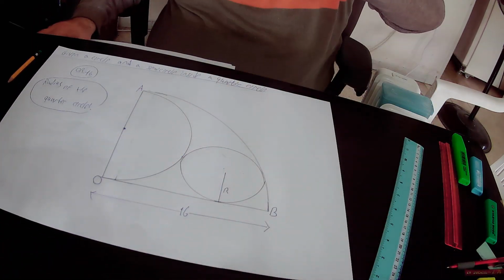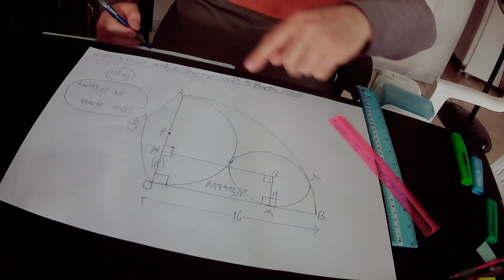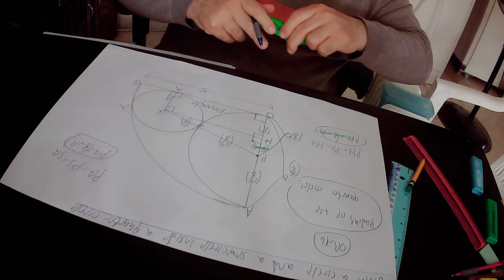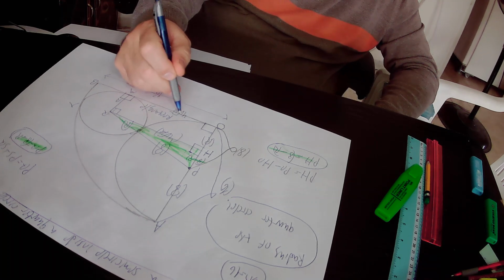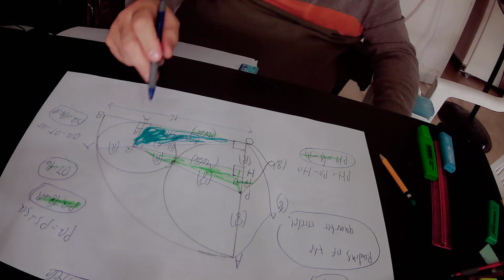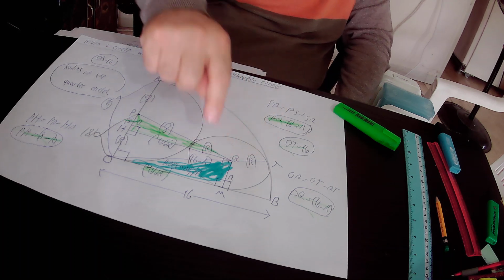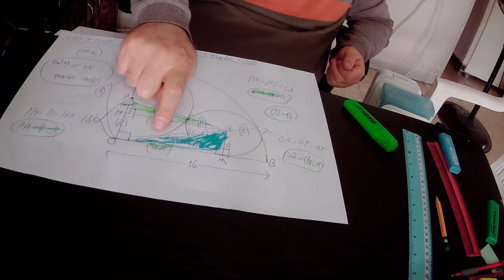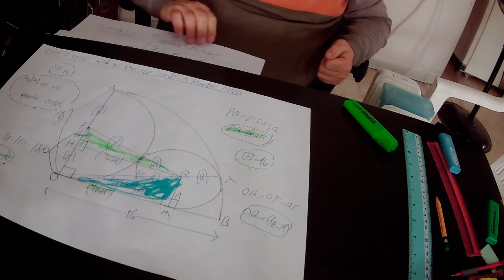Poland Math Olympiad | A Very Nice Geometry Problem